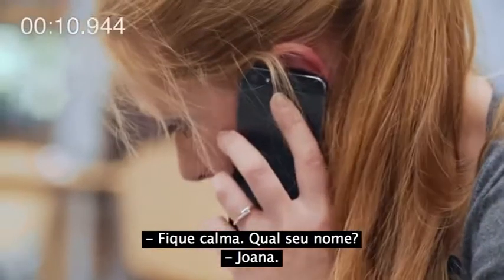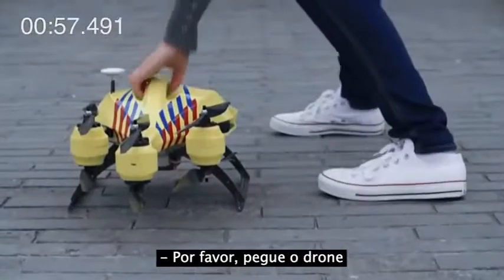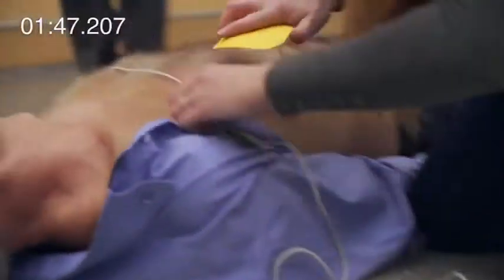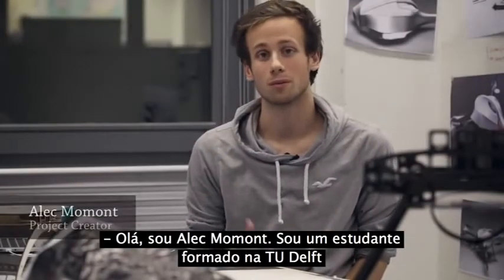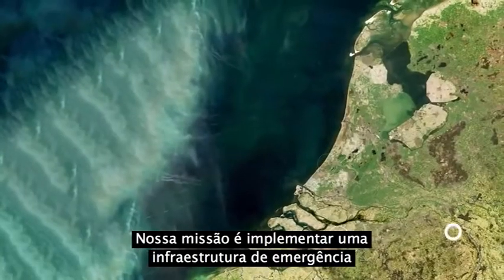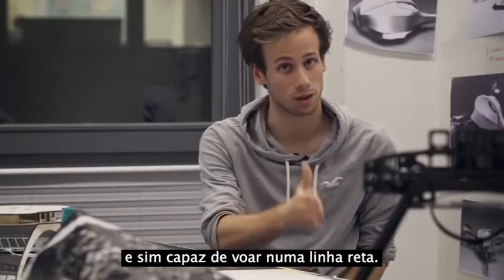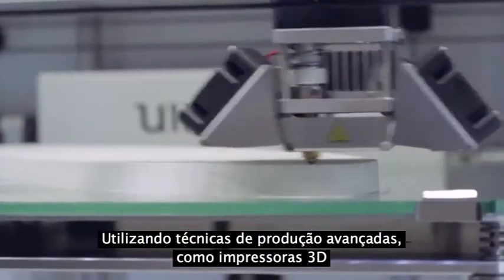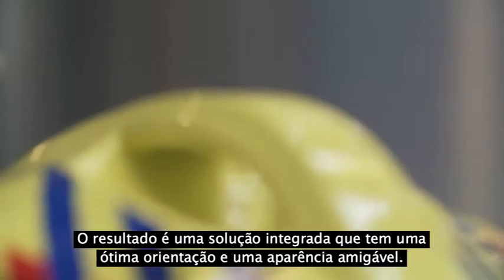O que um Drone Ambulância tem a ver com Empreendedorismo?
Você pode se perguntar qual a relação entre empreendedorismo, um drone e salvar vidas. E eu te respondo: TUDO!

O verdadeiro empreendedor de sucesso é aquele que consegue resolver um problema. No caso deste vídeo, o problema é o número cada vez maior de pessoas que sofrem ataques cardíacos e o caos no trânsito nas cidades.

Pensando nisso, o engenheiro Alec Momont, da Delft University of Technology criou o protótipo de um drone ambulância que pode ajudar a salvar muitas vidas ao redor do mundo.

Essa verdadeira "ambulância voadora" faz parte do projeto Living Tomorrow e pode chegar ao seu destino em aproximadamente 1 minuto em média ao passo que uma ambulância convencional demora até 10 minutos para chegar ao local da ocorrência devido ao tráfego (na Europa).

Segundo  Alec Momont, a taxa de sobrevivência pode chegar a 80% dos casos se esta tecnologia for utilizada.

Esse é o verdadeiro espírito empreendedor. Resolver problemas!

Dedico este vídeo a todos os empreendedores que buscam tornar nossas vidas melhores e mais seguras.

Pense nas habilidades que você já tem, nas tecnologias disponíveis e quais problemas você poderá resolver.

Esse é primeiro passo para você montar um empreendimento de sucesso. Pense nisso!

Um abraço e até a próxima!